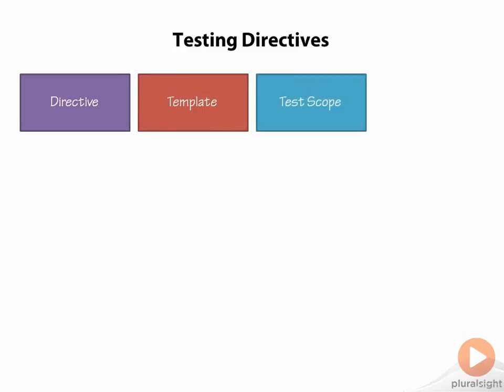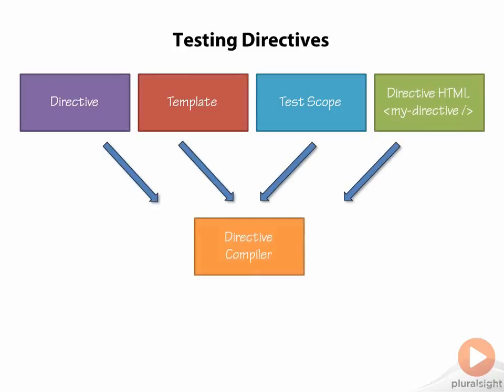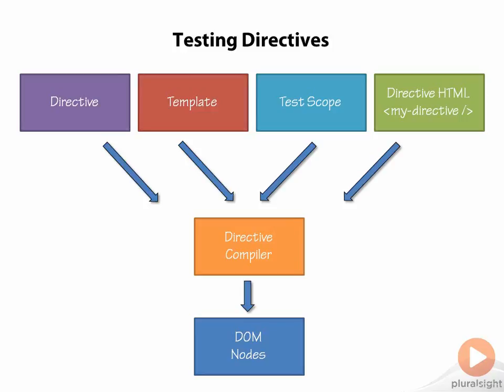09 Testing Directives Overview